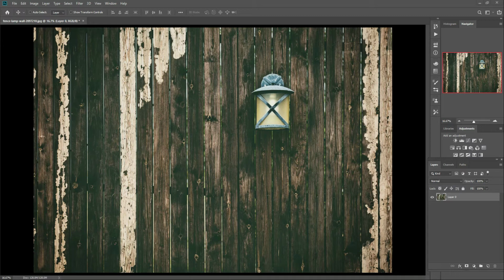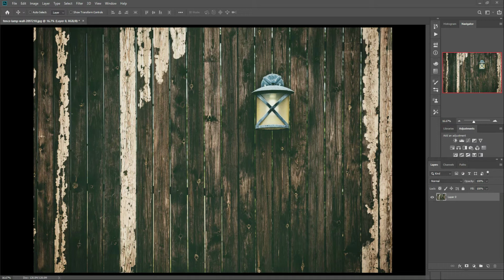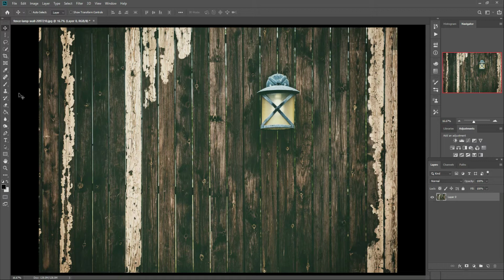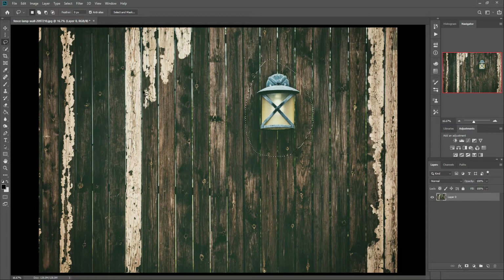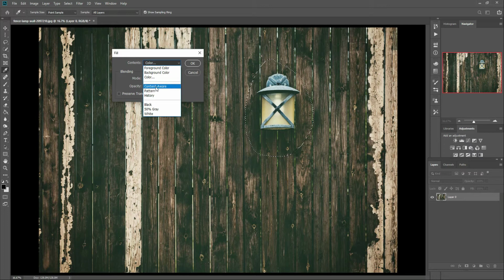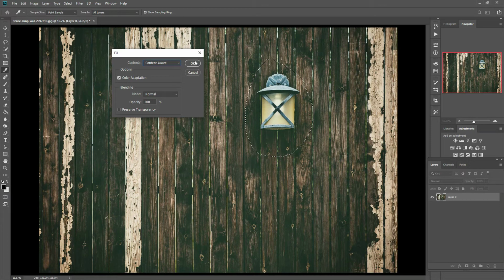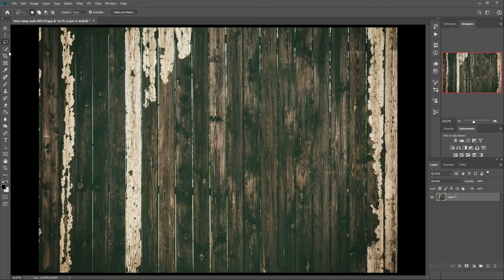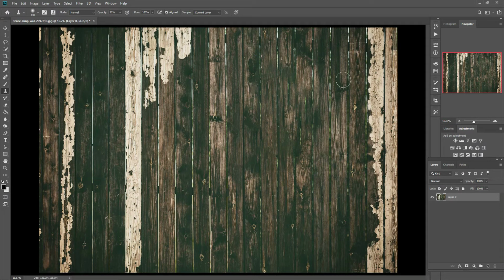QUICK EASY STEPS -Removing Objects from picture tutorial - Contect aware tool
Tutorial to explain step by step  how to remove unwanted objects/items  from your pic in Photoshop .